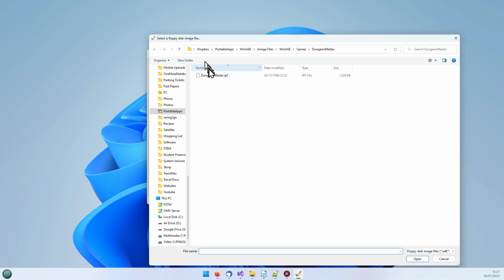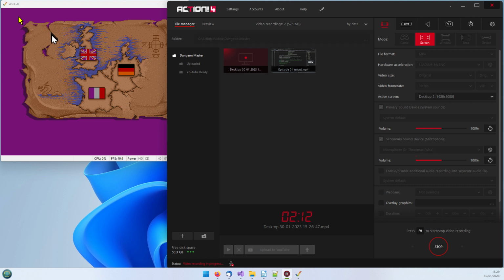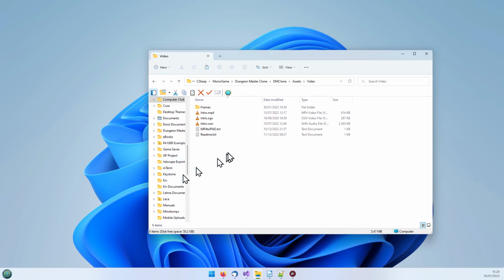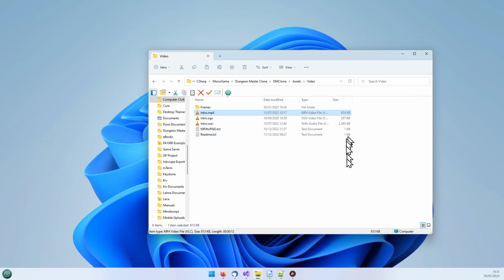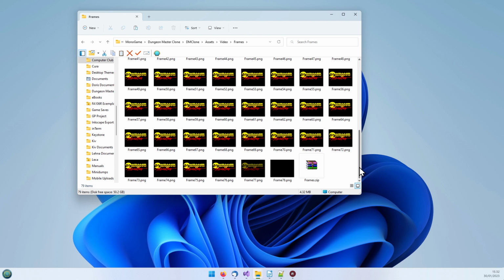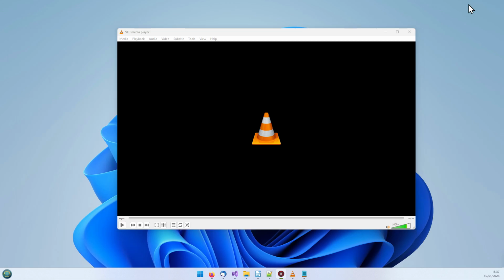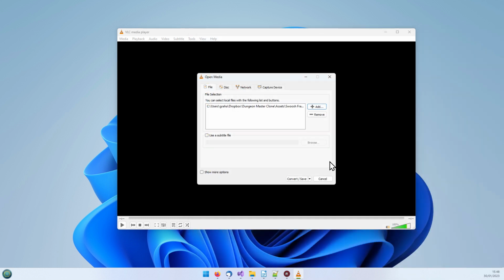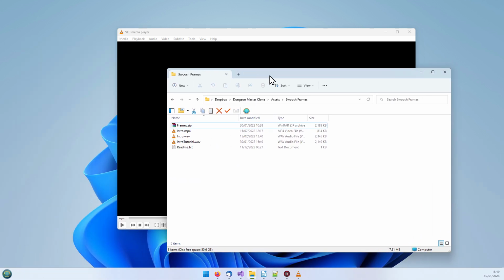Dungeon Master Clone Episode 02 - Swoosh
This episode shows how to create the introductory Swoosh! video clip where the FTL Logo and the animated Dungeon Master text are displayed.